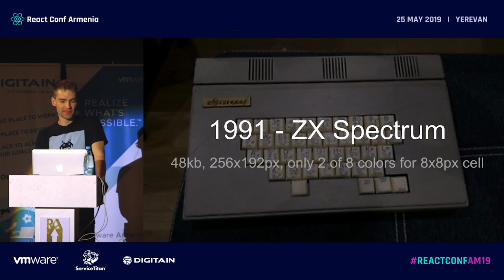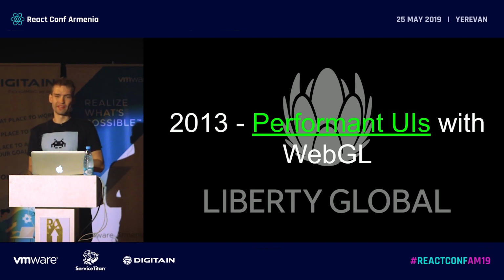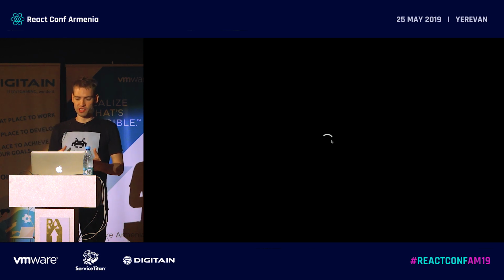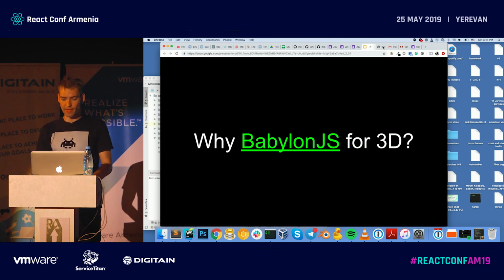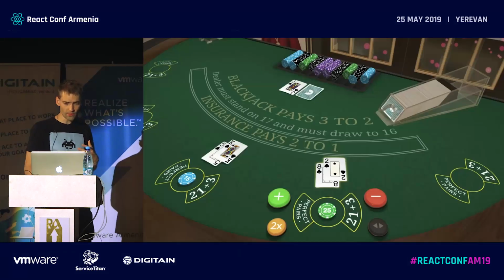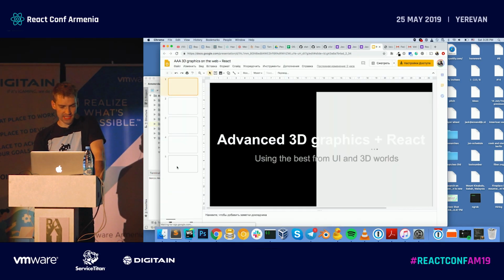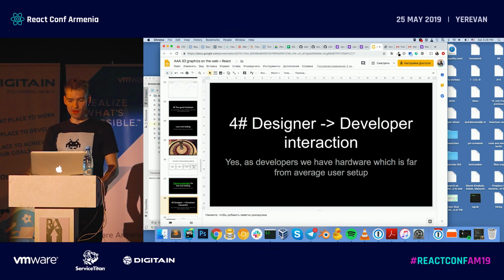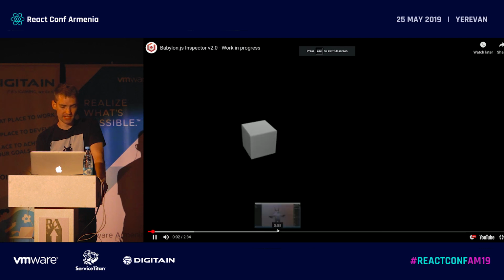Photorealistic 3Dgraphics on the Web with ReactJS, WebGL and Unity3D by Denis Radin | ReactConfAM19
React Conf Armenia 2019 brought together more than 800 React developers from Armenia, Russia, Georgia, Iran, Ukraine on May 25 at Russian-Armenian University.

🔹 Speaker: Denis Radin, Author of HTMLGL, ReactiveElements, JavaScript/WebGL engineer at FocusReactive
🔹 Topic: Photorealistic 3Dgraphics on the Web with ReactJS, WebGL and Unity3D